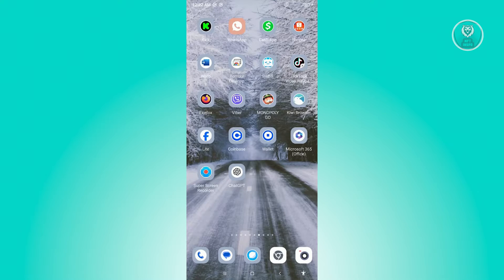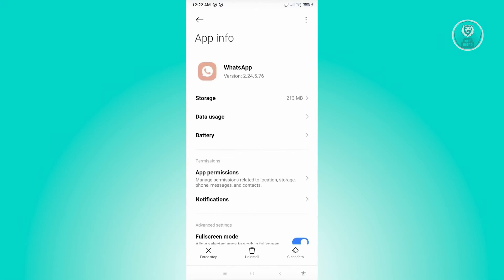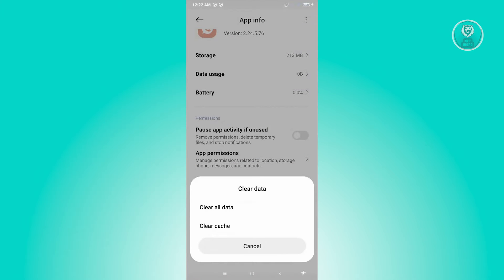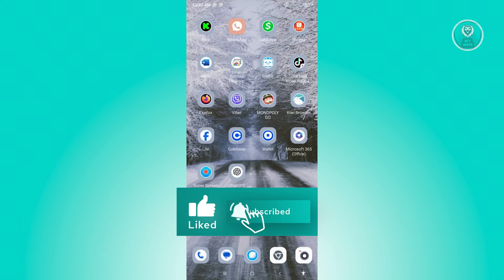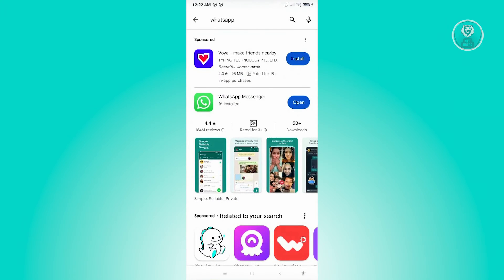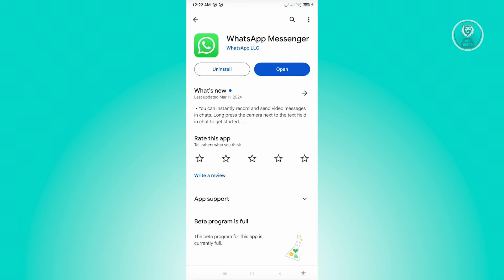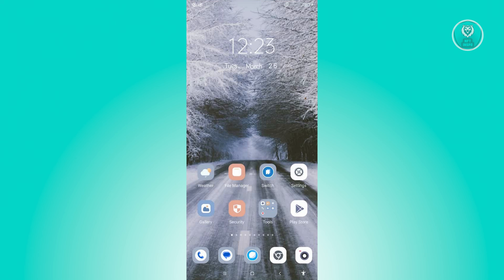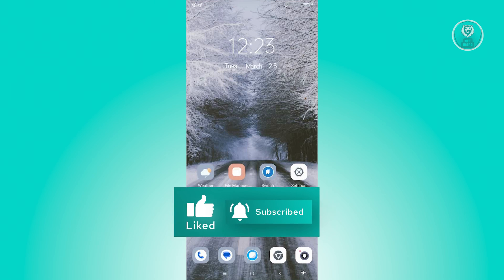How To Fix WhatsApp You Recently Connected (2025)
If you're encountering issues with WhatsApp displaying you recently connected, then this troubleshooting guide will be perfect for you!